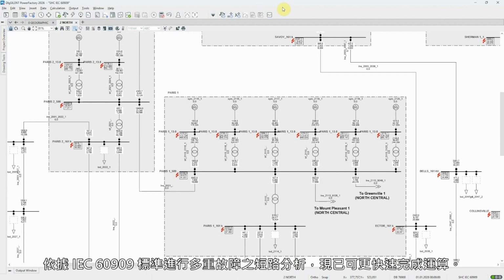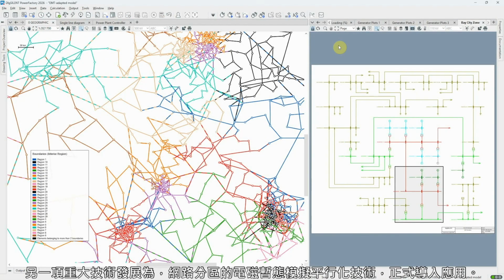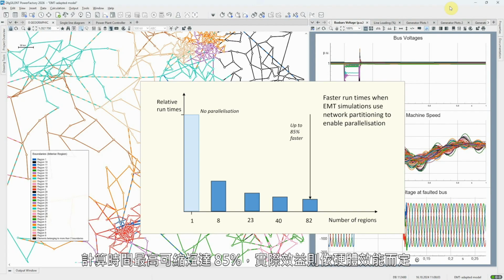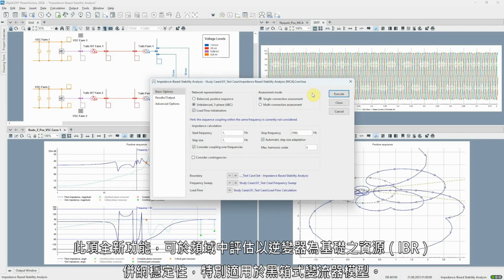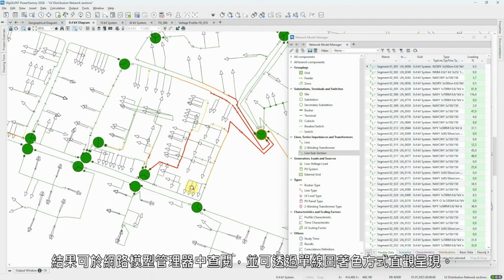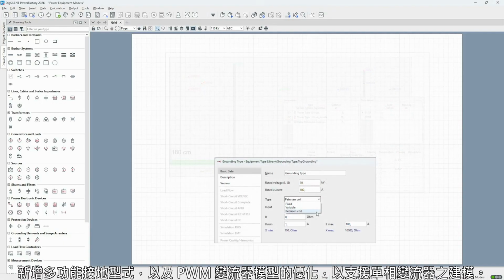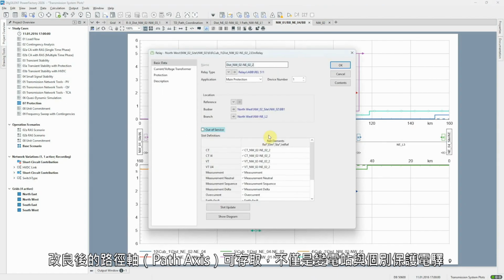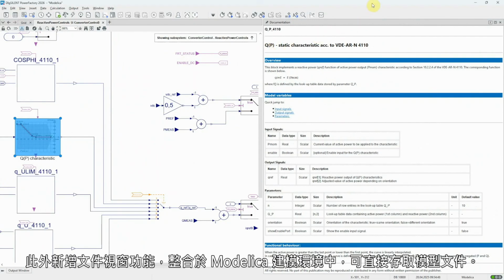What's New in PowerFactory 2026 中文字幕